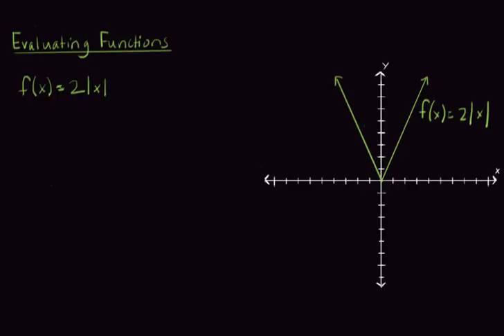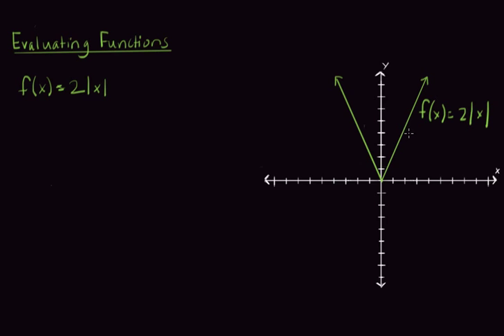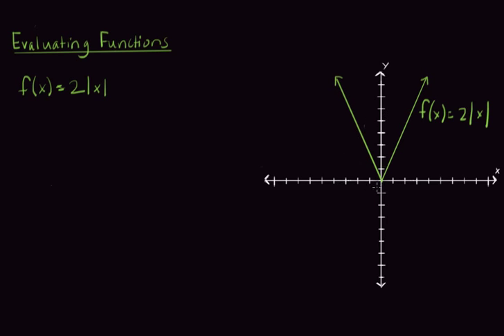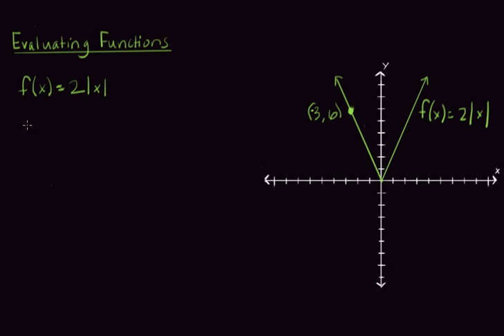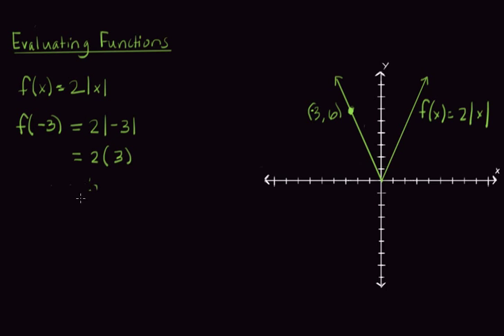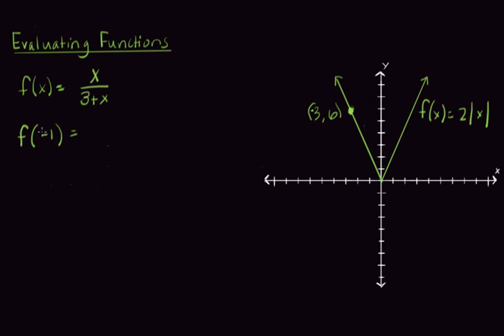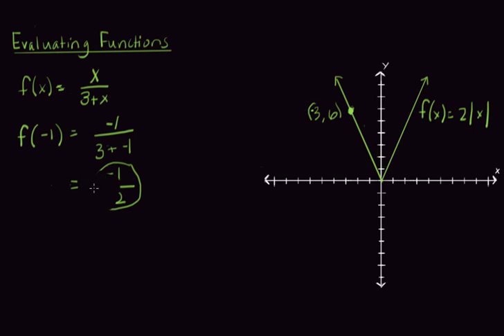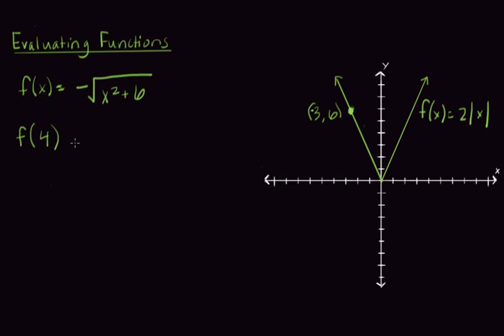Evaluating Functions: Absolute value, rational, radical